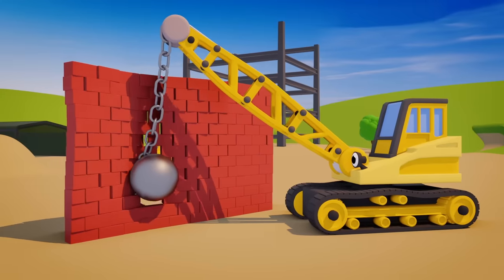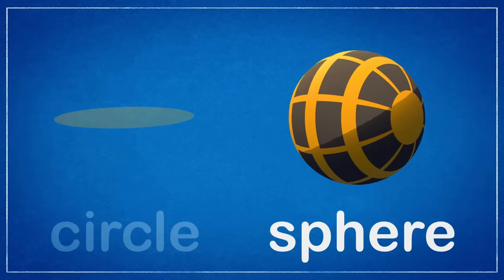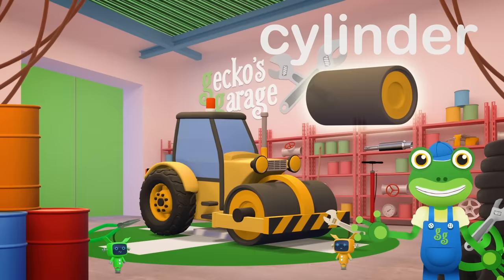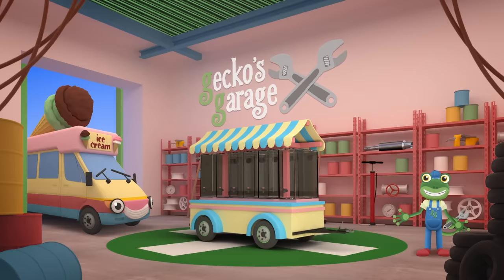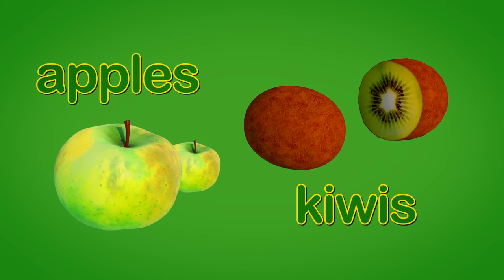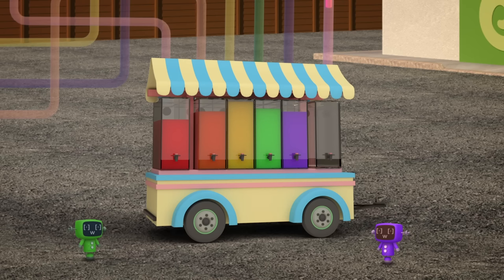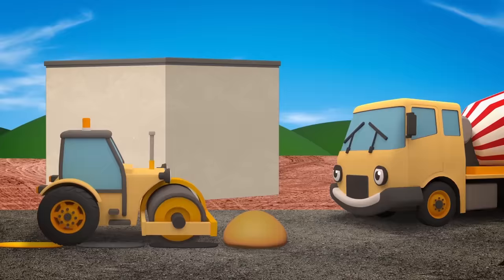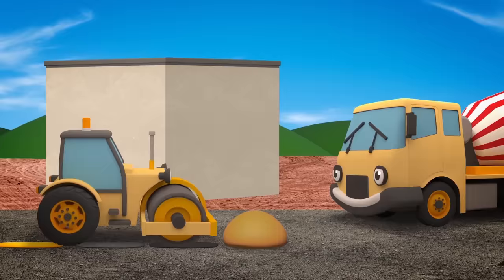Learn 3D Shapes With Rick The Road Roller | Gecko's Garage | Educational Videos For Toddlers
There's been an accident at the construction site as Ryan the Wrecking Ball Crane has accidentally hit Rick the Road Roller and broken his cylinder. It's up to Gecko and the mechanicals to fix Rick so that he can go back to rolling cement on roads in this educational video for children.